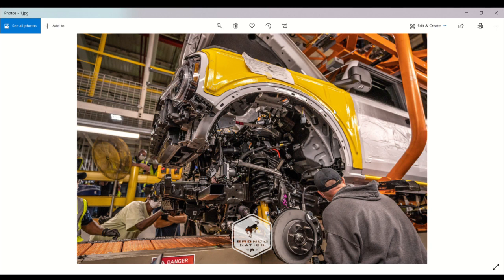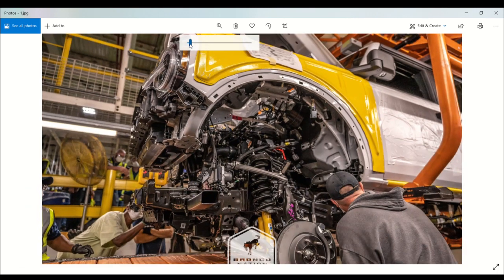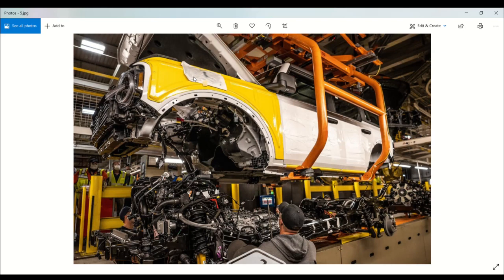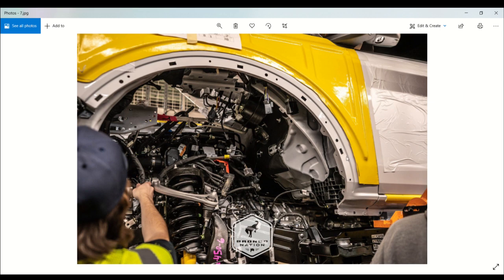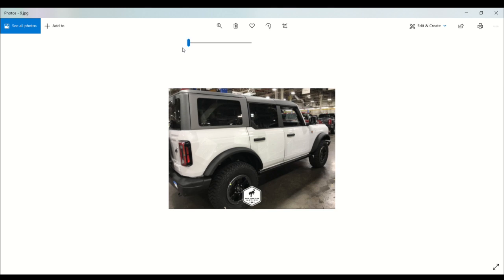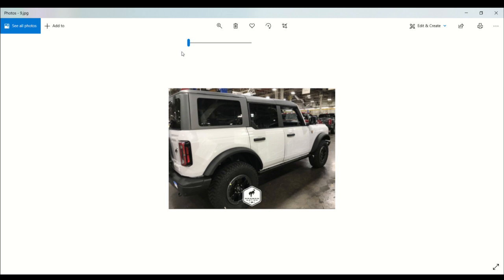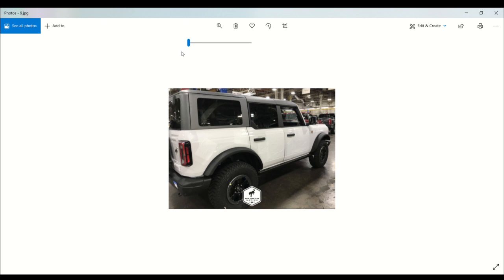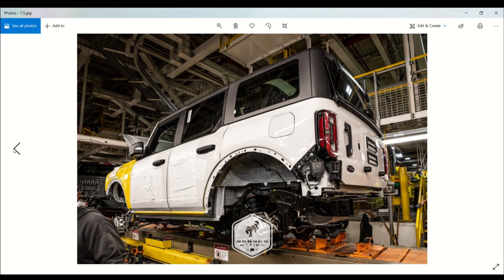Early Pre-Production Broncos Complete Production Roll Off MAP Assembly Line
Ford Bronco

Two 2021 early pre-production Ford Broncos rolled off the MAP assembly line early Wednesday morning after completing the first tool-testing run. Photos exclusively captured by Bronco Nation show the 2-door base trim and 4-door Badlands trim at completion of their inaugural journey through the historic facility. Both vehicles feature the 2.3L variant engine. The four-door model rocks the Badlands trim, a 10-speed automatic transmission, mold in color hardtop, and is painted in Oxford White. The two-door, on the other hand, is a base trim level example with a 7-speed manual transmission, hard top, and Iconic Silver paint job.